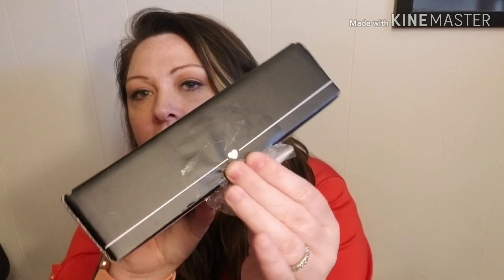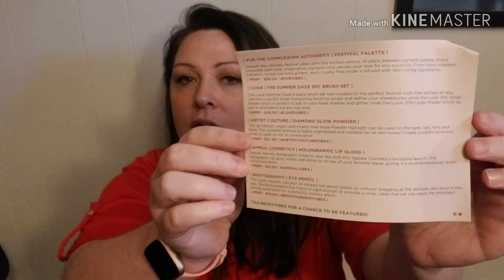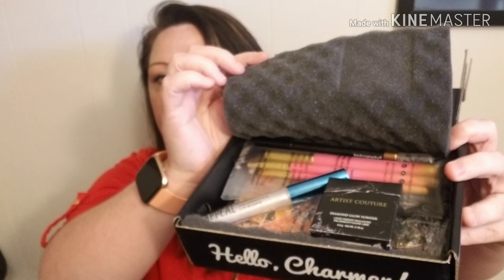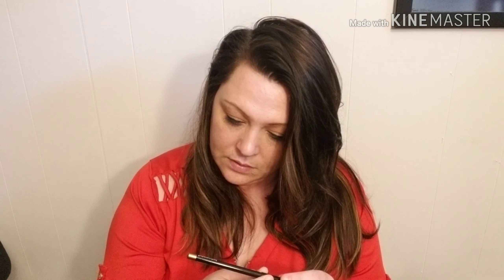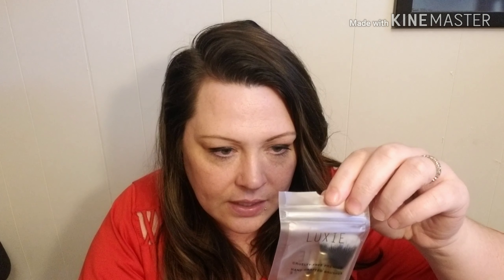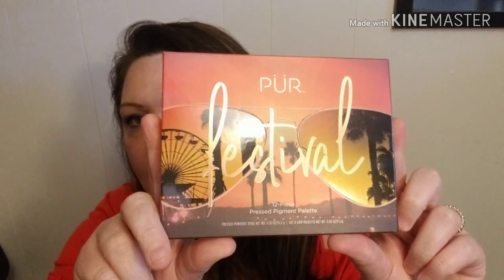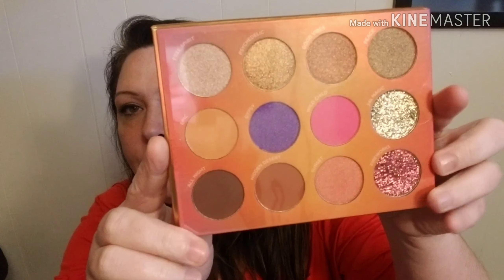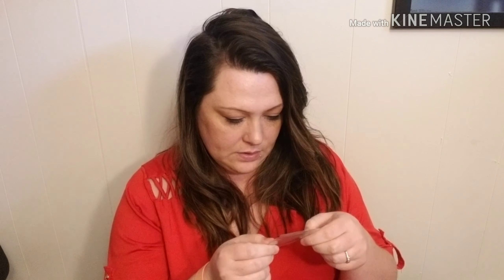APRIL BOXYCHARM 2019| GLOWY SPRING MAKEUP / BEST BOX YET!?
BOXYCHARM ITEMS:

- Pur The Complexion Authority Festival Palette $36
- Luxie The Summer Daze 3PC Brush Set $28
- Artist Couture Diamond Glow Powder $27
- Appeal Cosmetics Holographic lip Gloss $21
- Bodyography Eye Pencil $14

❤️I’m so THANKFUL to have all of you on my channel and for all the love and support you’ve shown me.

❤️ If you are new to my channel, Hi, My name is Jennifer and I currently work as an LPN. I love caring for people. My channel will consist of UNBOXING, CRICUT CRAFTS, CLEANING, COOKING, HAULS, DIY’s and so much more!

❤️Links & Codes❤️

JKreations

❤️BOXYCHARM❤️
CODE: Jennifer-KJLVWPBA